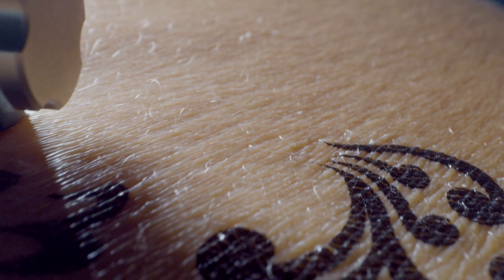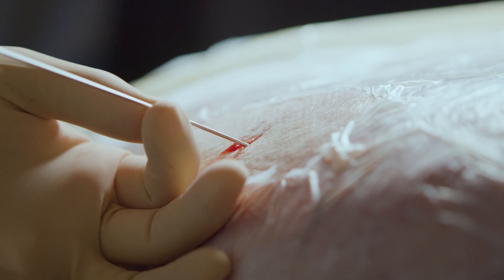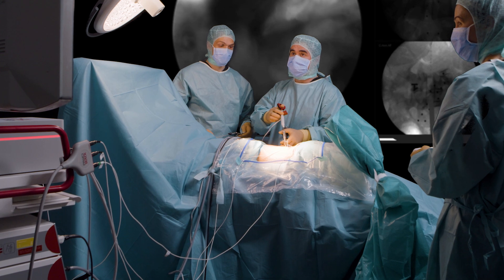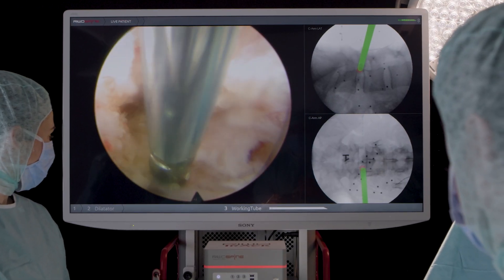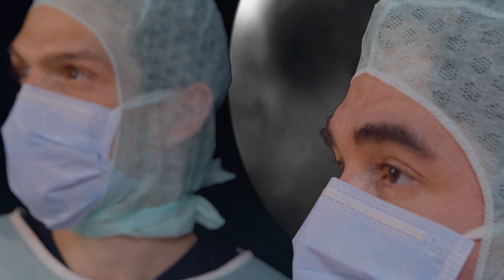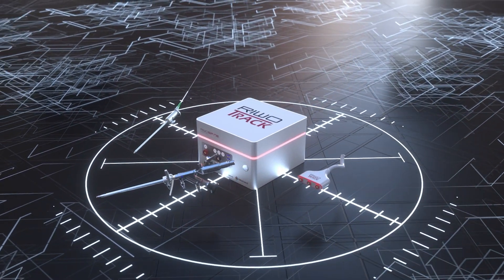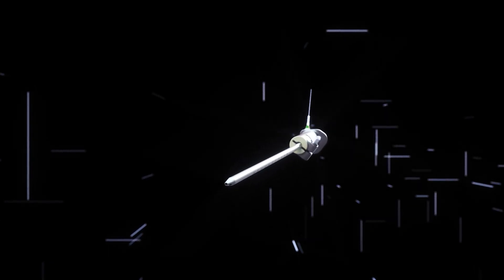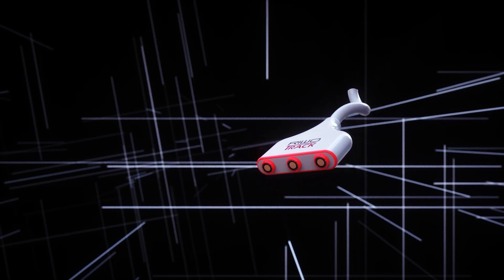RIWOtrack electromagnetic navigation system for spine endoscopy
Simplify your endoscopic instrument guidance at the spine with RIWOtrack electromagnetic navigation system.

For full-endoscopic spine surgery precise guidance and control of instruments are mandatory.
With the help of RIWOtrack high-performance electromagnetic navigation system, consisting of smart software functions and premium hardware components, full-endoscopic procedures can be performed in a more precised and controlled way with less radiation exposure.

In addition, the surgeon continuously receives further visual information about the exact positioning of the working sleeve and is consequently able to perform a procedure more efficiently.
The intuitive workflow guarantees an easy and fast set-up of the system and to make sure surgeons and OR-staff are familiar with all components very quickly.

RIWOtrack is only availible for CE market.